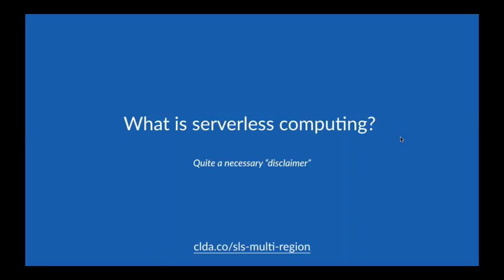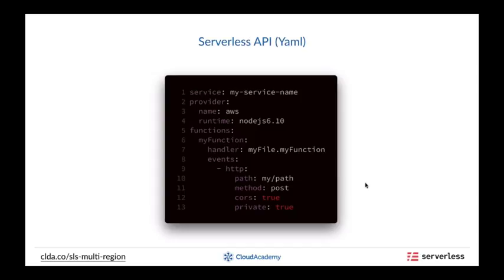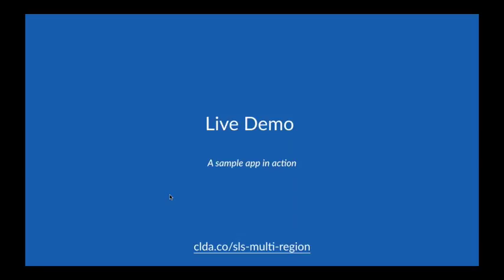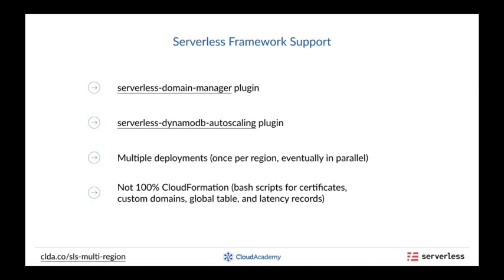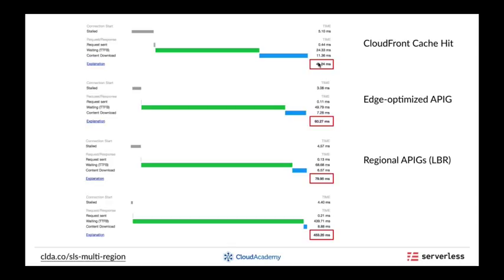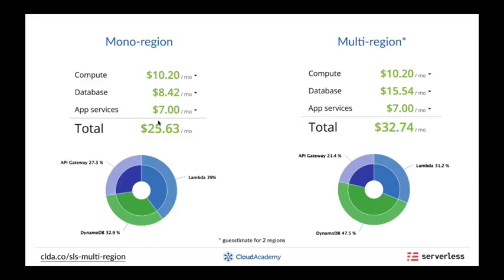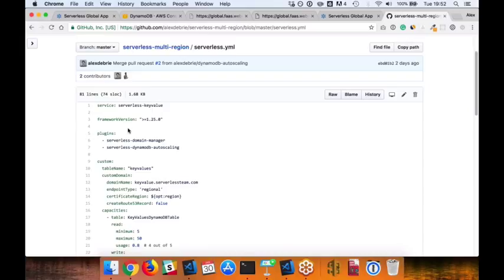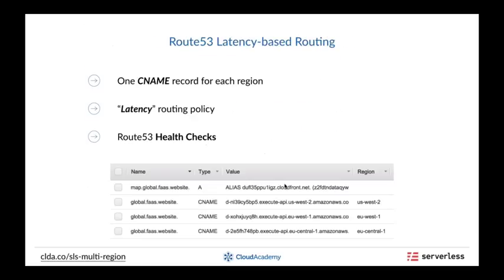How to Build a Regionally Distributed Serverless Architecture - Webinar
Serverless is being billed as the future of cloud computing. Explore the architectural advantages of globally distributed serverless applications in this webinar

If you have questions, feel free to reach Alex @alex_casalboni or Rupak @rupakg on Twitter.

Accelerate progress up the cloud curve with Cloud Academy's digital training solutions. Build a culture of cloud with technology and guided learning experiences

How to build a multi-region, multi-master application with Serverless and DynamoDB Global Tables